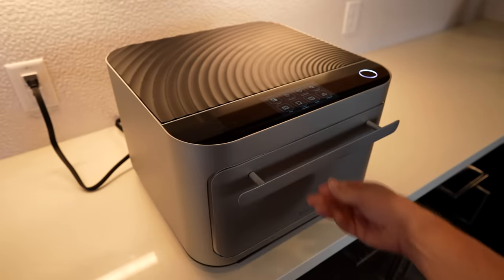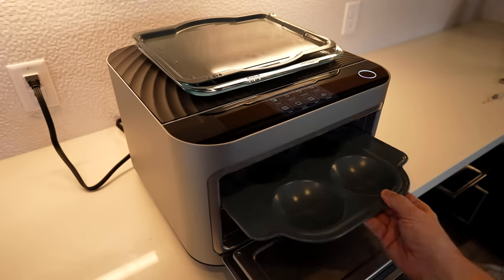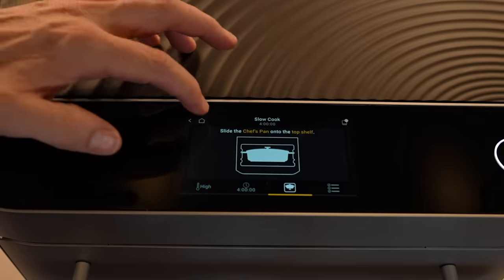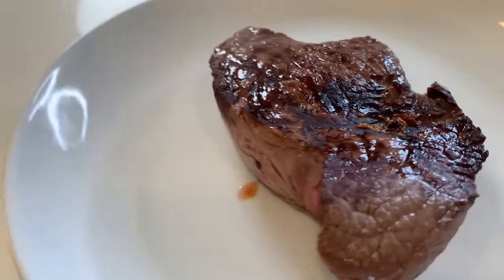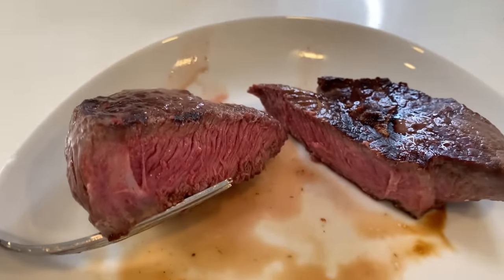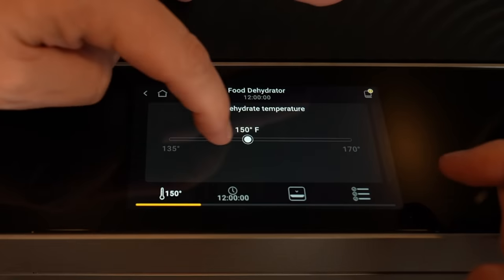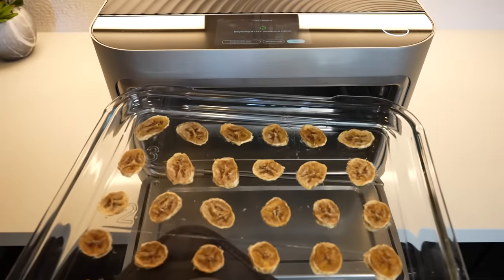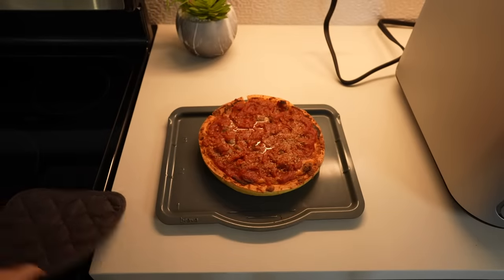Brava Review: Revolutionary Tech or $1300 Easy Bake Oven?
Brava is a high-tech countertop oven that cooks food with light. This self-described revolutionary cookware comes at a price, however. I’ve spent the past month testing it out and today I offer my review.

GEAR
• 2nd Camera
• 2nd Camera Lens
• 3rd Camera

0:00 Intro & Overview
2:57 Toast
4:25 Frozen Waffles
6:02 Bacon
7:23 Breakfast Sandwich
9:08 Steaks
12:02 Dehydrated Bananas
12:54 Frozen Pizza
13:45 3-Course Meal
16:16 Pros and Cons
17:50 Final Thoughts